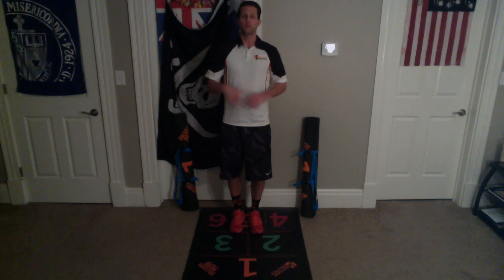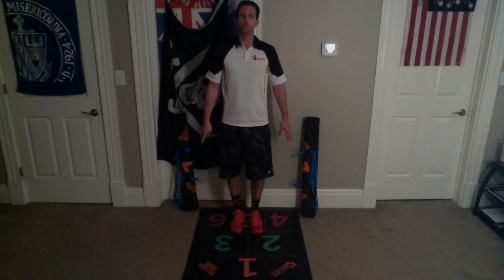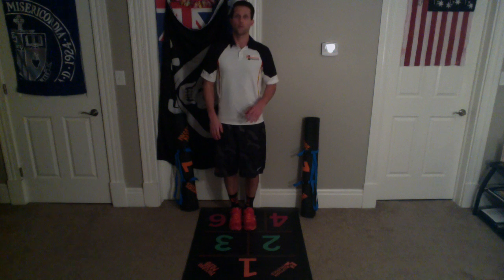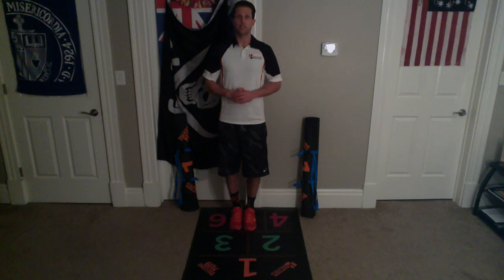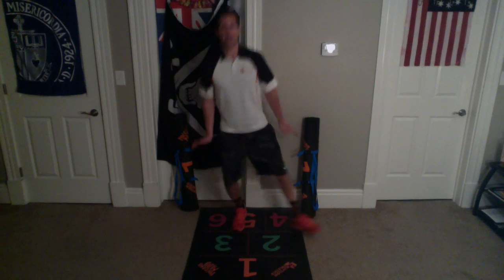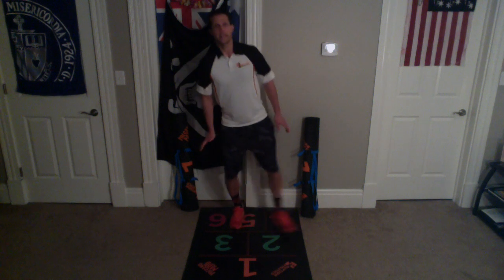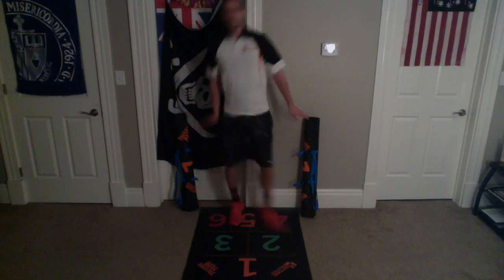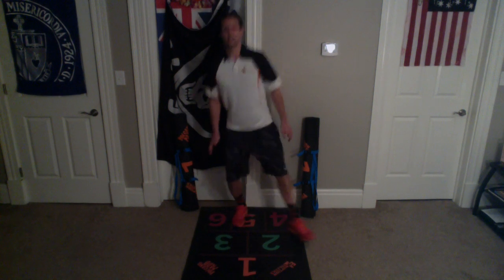Fast Side Kicks (Penguins)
White Rank- Level 5- Lower Body